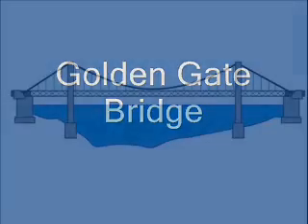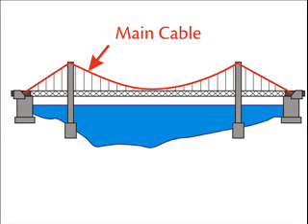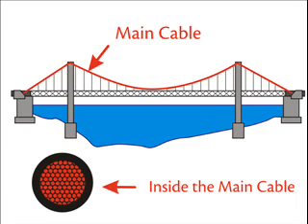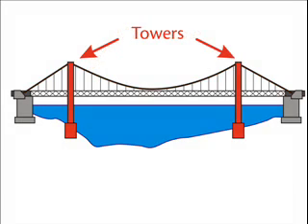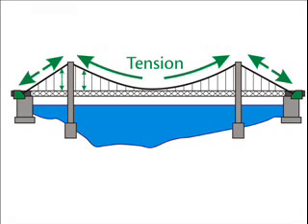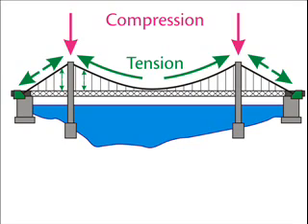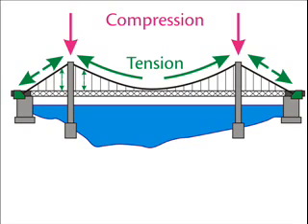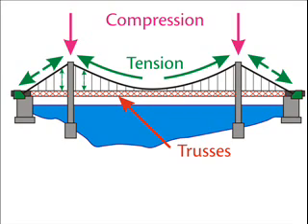Golden Gate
Golden Gate Bridge stop on structural field trip.